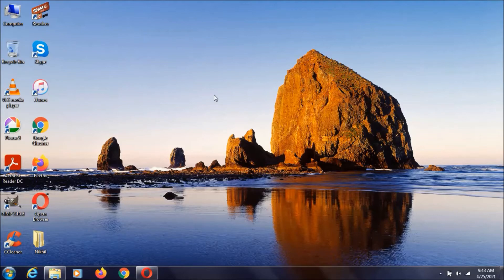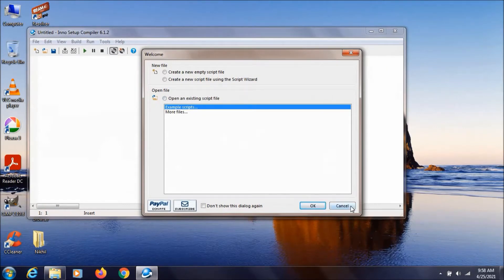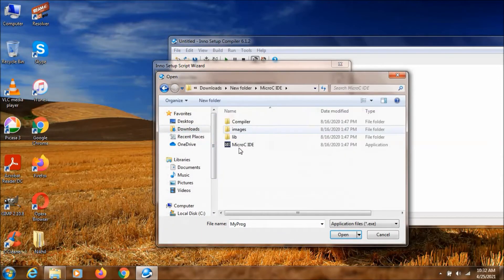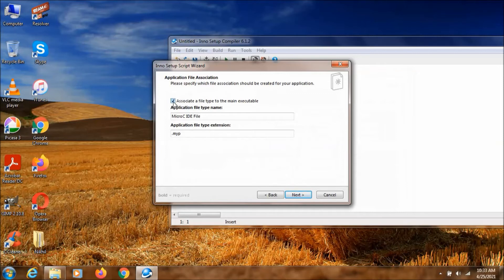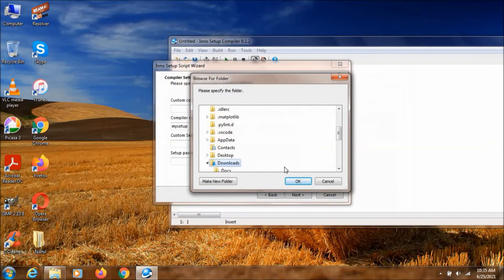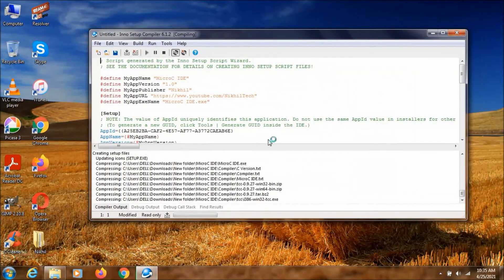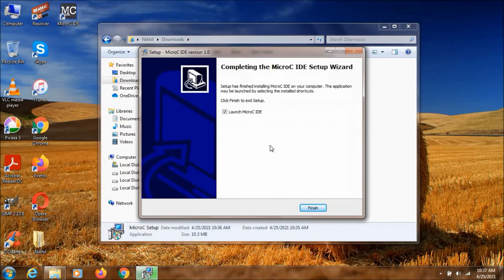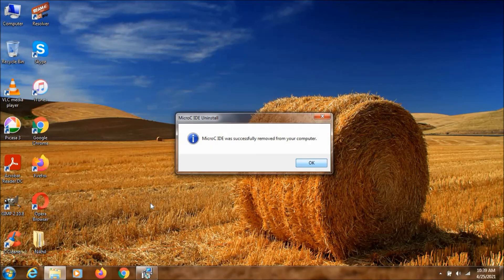How To Create .exe (Executable) Windows Installer Using Inno Setup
How To Create An Installer Using Inno Setup. How To Create Installer Setup.exe. How To Use Inno Setup. What Is Inno Setup